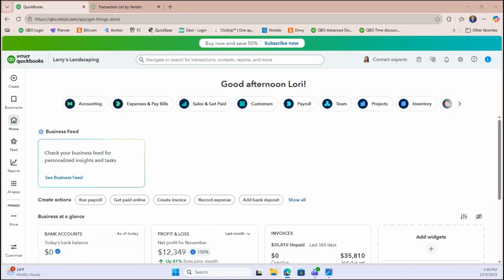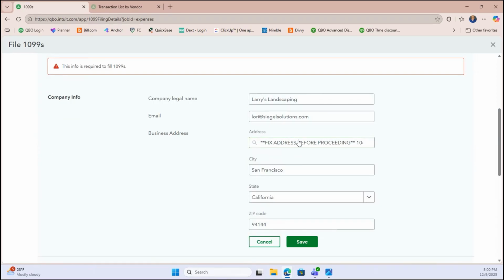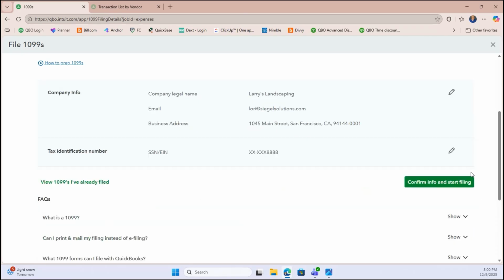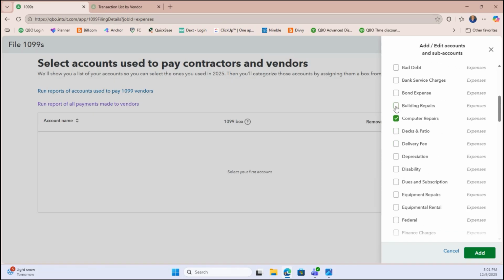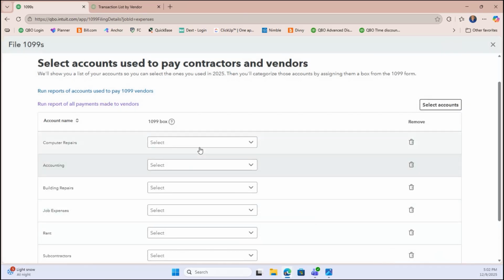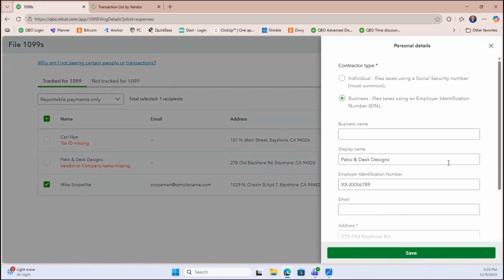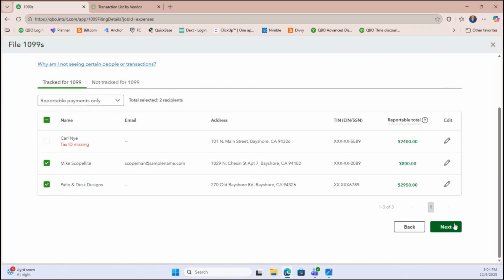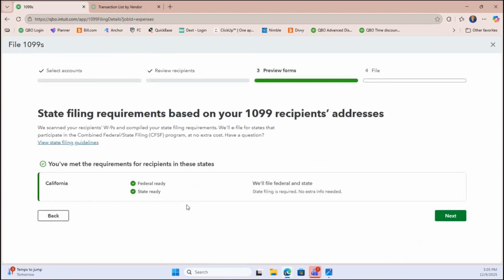QuickBooks Online Tip - 1099 Mapping and Filing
*Minimum service level requirement to receive a free subscription.